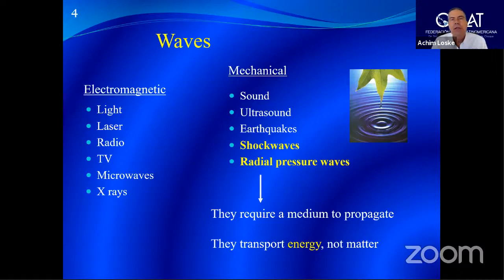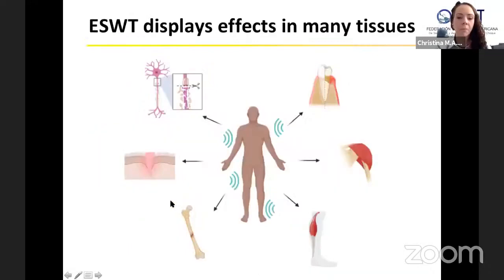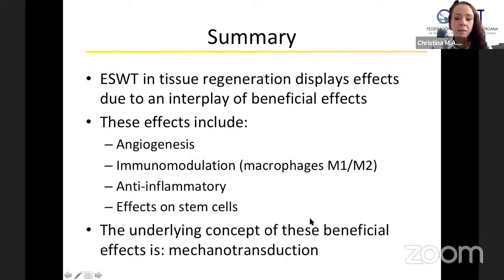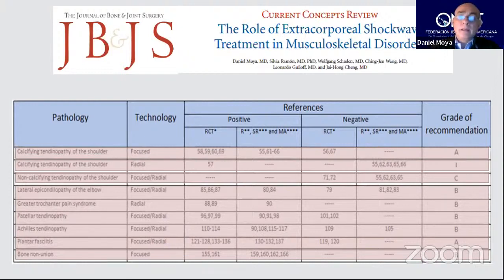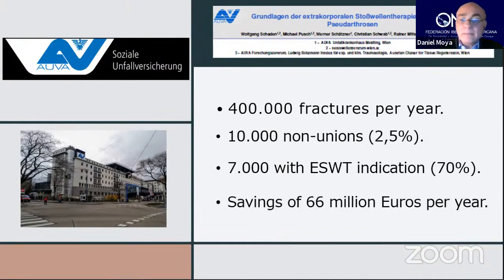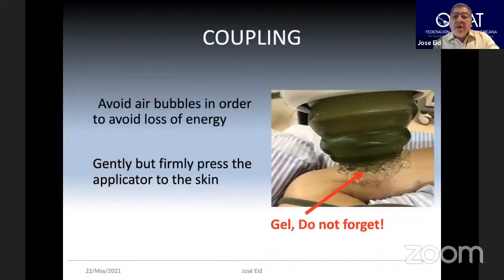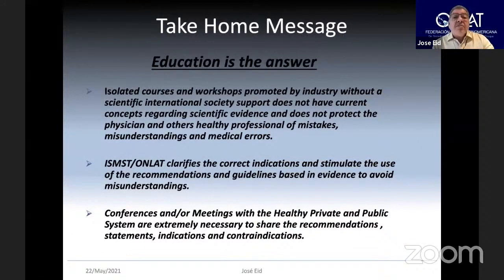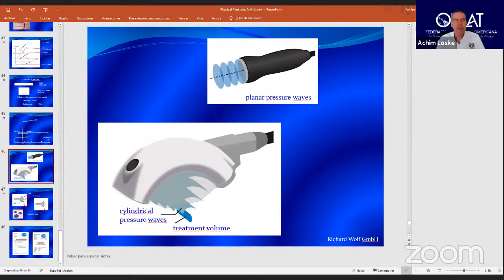The Role of Shockwaves in Musculoskeletal Disorders-Basic Science